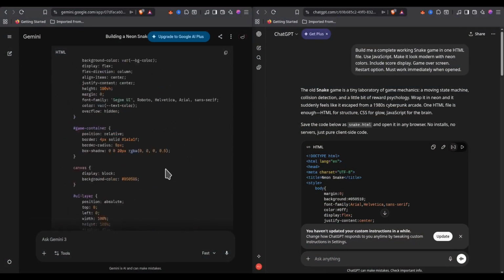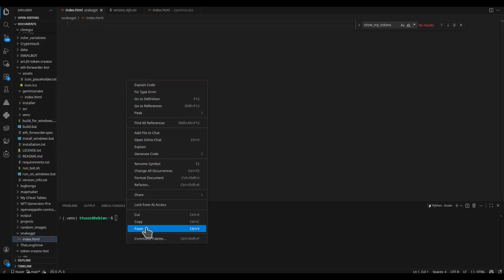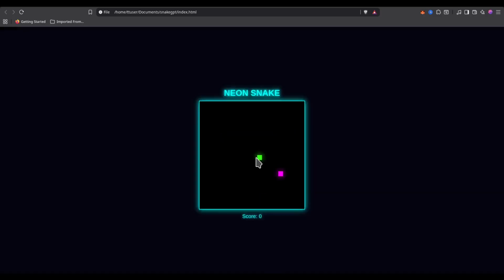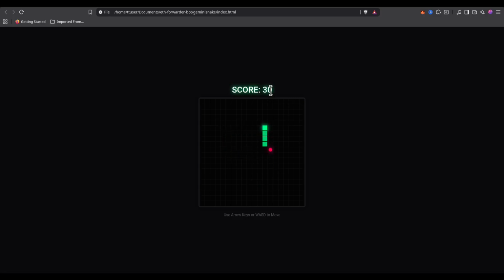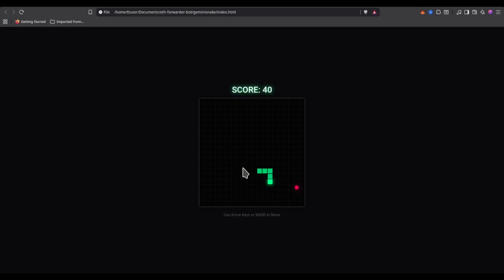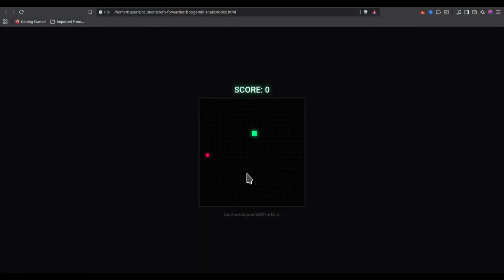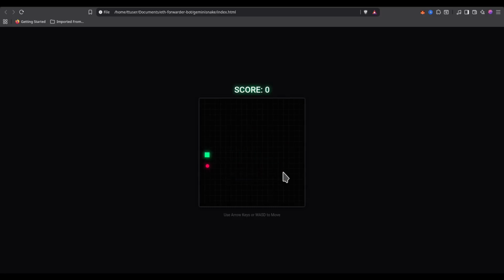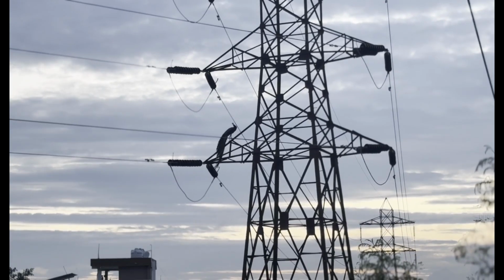Gemini vs ChatGPT: Who Built a WORKING Snake Game?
🤖 TRY THE BOT YOURSELF on Telegram

00:00 - INTRO
00:35 - prompt
00:55 - chatgpt game
02:32 - gemini game
03:45 - compares
04:57 - winner
05:10 - abbreviation
06:02 - Outro

tech education, coding channel, AI explained, build with AI, learn to code, programmer, software engineer, AI tech, coding tips, web dev,
Python programming, JavaScript tutorial, HTML CSS, web development, AI algorithms, neural networks, automation, AI tools, backend development, frontend development, coding for beginners, AI software
Artificial Intelligence, AI, Machine Learning, AI programming, AI development, Python, JavaScript, HTML, coding, programming, software development, AI tutorial, learn programming, AI projects, coding tutorial
telegram bot, solana, solana payments, crypto bot, username finder, osint tool, social media search, find anyone online, telegram automation, python bot, wolvereyebot, maigret, sherlock, passive income, crypto automation, blockchain payments, solana blockchain, telegram crypto bot